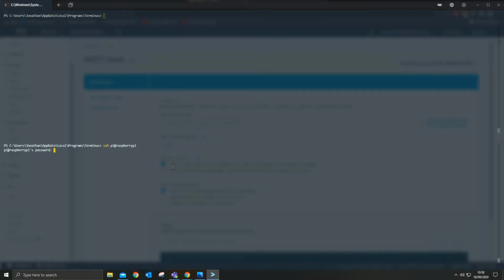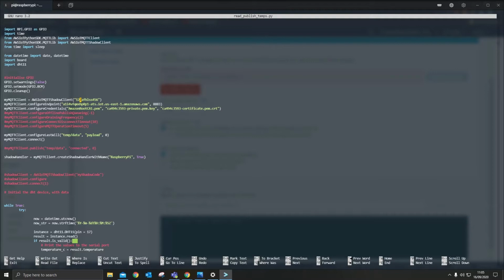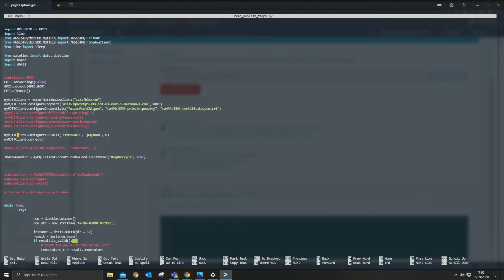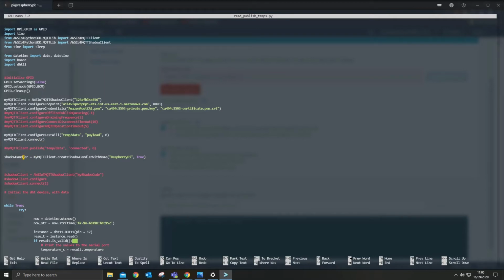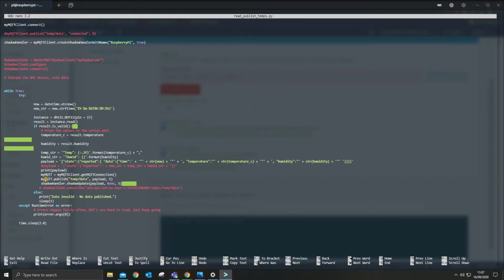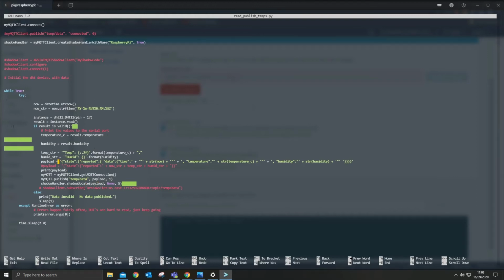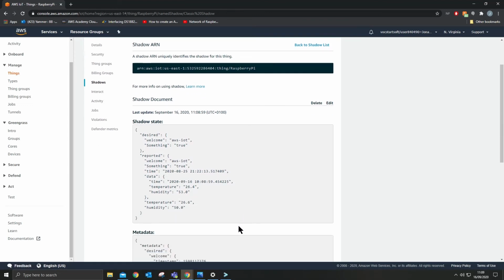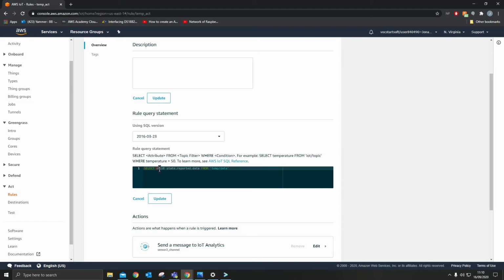Sending data from RaspberryPi to AWS IoT Core Shadow (Python)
This is a video which shows how to get your AWS IoT Core Thing Shadow updating in real time. This assumes you already have your thing setup with the certificate and private key downloaded onto the Raspberry Pi. There are plenty of other tutorials that show you how to do it. I thought I'd show you the part that I got stuck on, that I struggled to find a solution for online. So, hopefully this helps. Thanks.